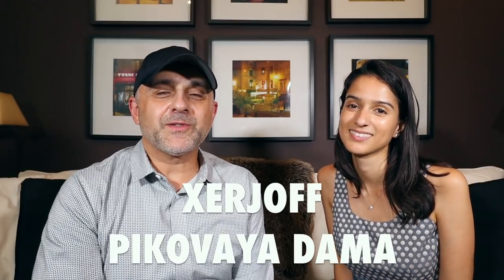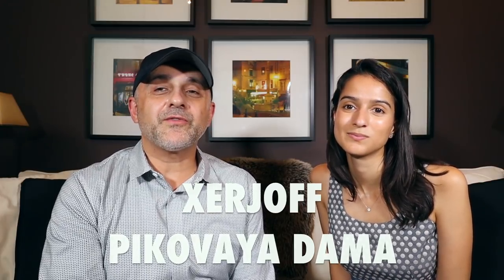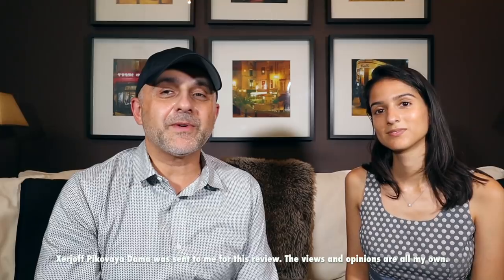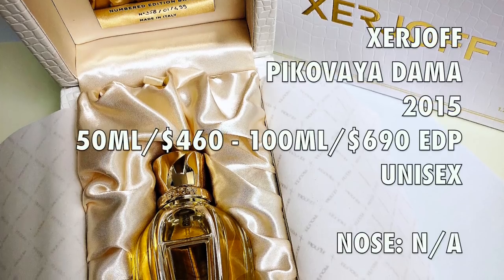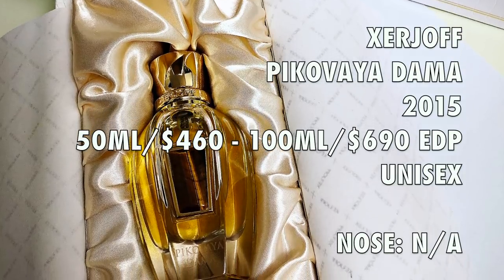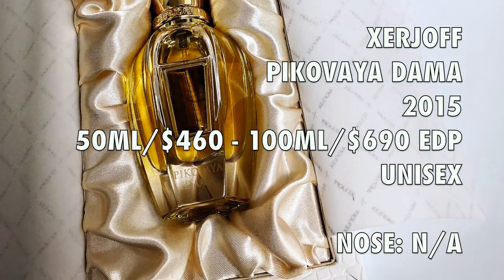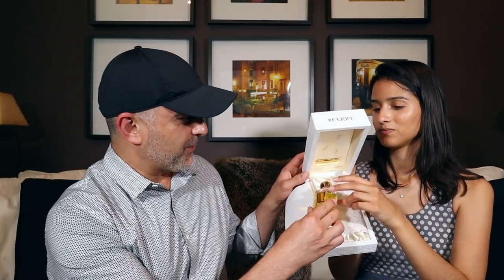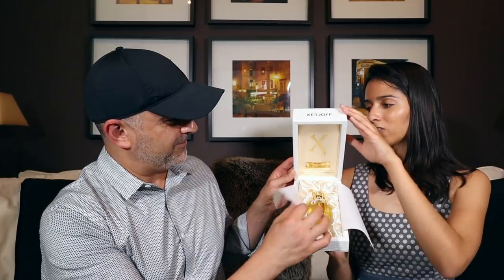Xerjoff Pikovaya Dama Perfume Review + What Are Aldehydes W/Ashley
Xerjoff Pikovaya Dama Perfume Review + What Are Aldehydes

This is my Xerjoff Pikovaya Dama Perfume Review. This is such a luxurious, elegant, beautiful perfume for men and women. It's big on the aldehydes but masterfully created. This is the 2018 version of Pikovaya and what I'm experiencing here is truly gorgeous. But I never sampled the 2015 version but I assume they were identical. Both ashely and I were blown away by how great this fragrance is. We just loved it, absolutely loved this offering from Xerjoff. Delicious in every aspect. You must love aldehydes though if you aren't into fizzy, sparkly, clean aldhehydic fragrances then Xerjoff Pikovaya Dama might not be for you. What are Aldehydes you ask? Watch to find out in this video as we explain it in detail.

Xerjoff - Pikovaya Dama
Year Of Release: 2018 Originally released in 2015
Concentration: Eau De Parfum
Price: 50ml=$460 | 100ml=$690

Notes:

Bergamot, Lemon, Rose, Neroli, Coriander, Atlas Cedar, Orris, Incense, Nutmeg, Patchouli, Sandalwood, Musk, Bourbon Vanilla + Aldehydes

Xerjoff Pikovaya Dama perfume was given to me for this review video. The views and opinions for Xerjoff Pikovaya Dama are all my own. If you're curious to try Xerjoff Pikovaya Dama please buy or obtain samples or decants prior to purchasing a full bottle. The fragrances I like you might not like and vice versa so I cannot guarantee you will react the same way to this fragrance as I have in this video.